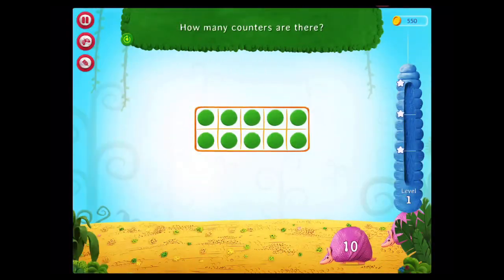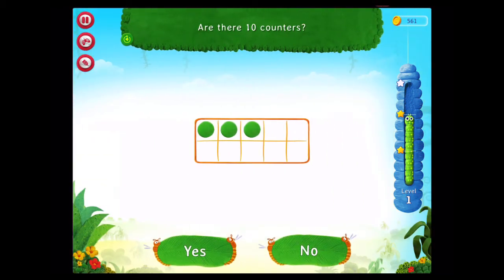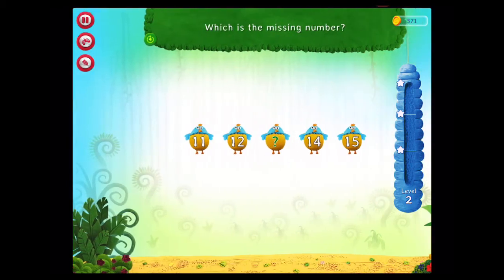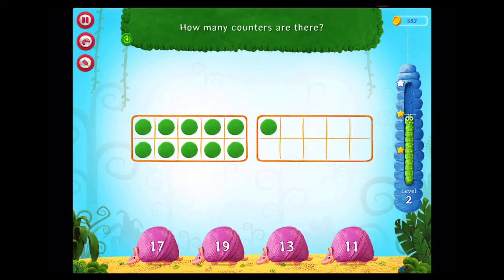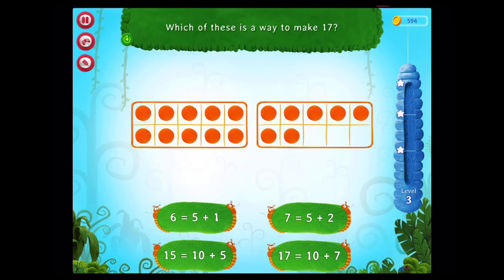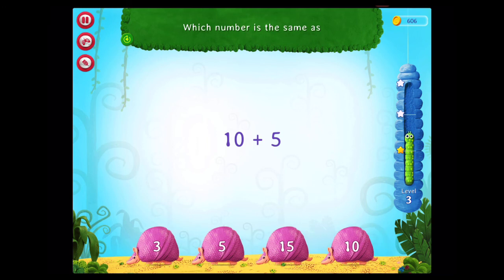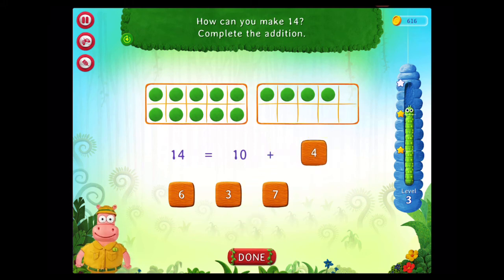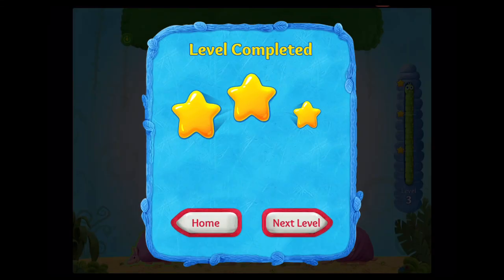SplashMath Kindergarten Part 6: Numbers beyond 10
Concepts covered:

- Count 10 objects by Using Ten Frames
- Count to 20 using Pictures and Ten Frames
- Decompose numbers (11 to 19) into a Ten and a few Ones